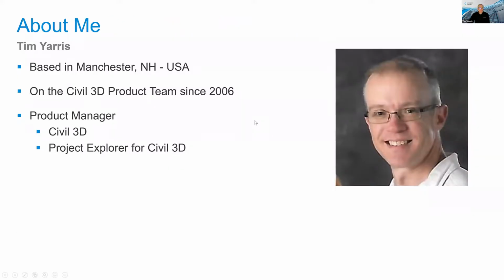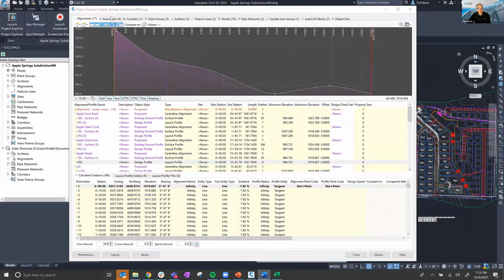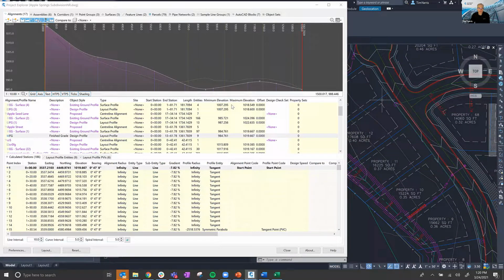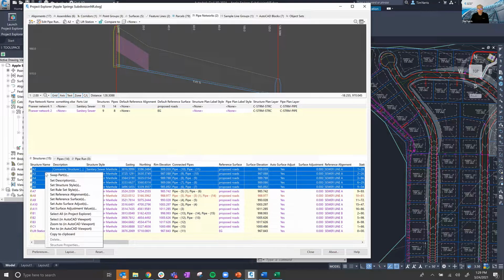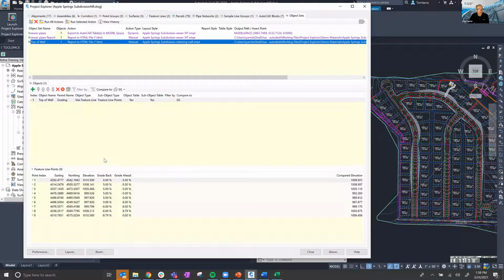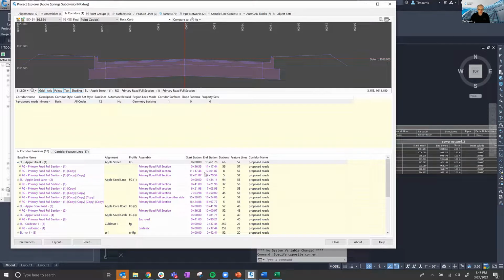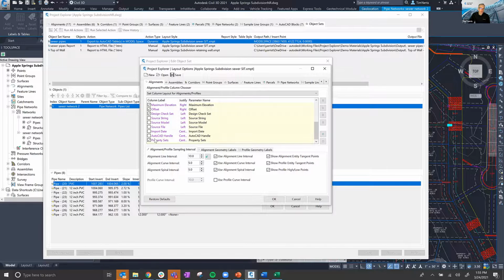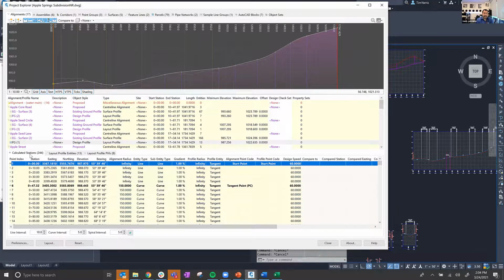Introduction to Project Explorer for Civil 3D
In this session of Expert Elite World our guest speaker was Tim Yarris from Autodesk to introduce us to Project Explorer for Civil 3D..